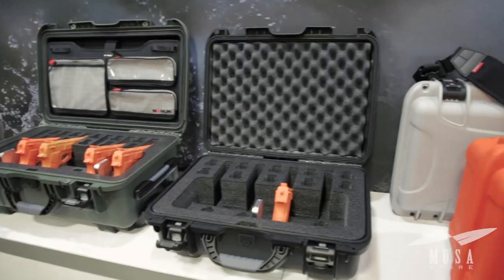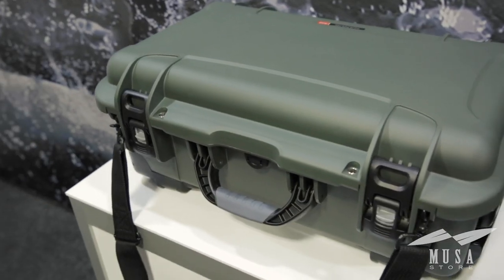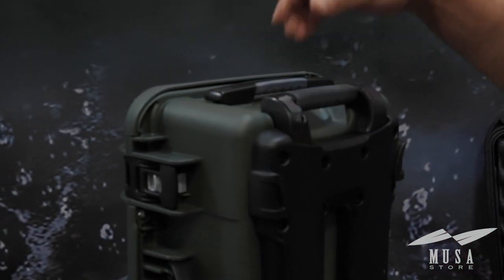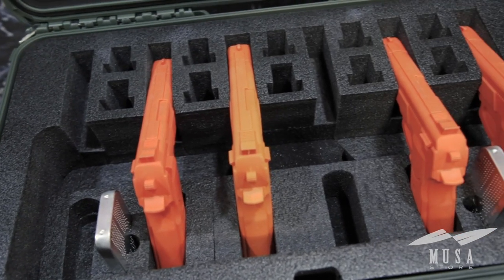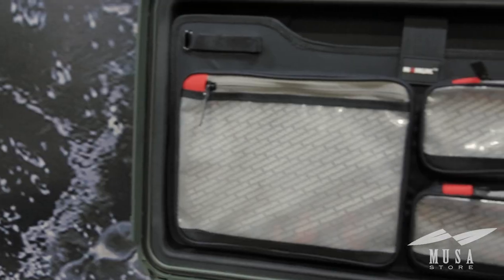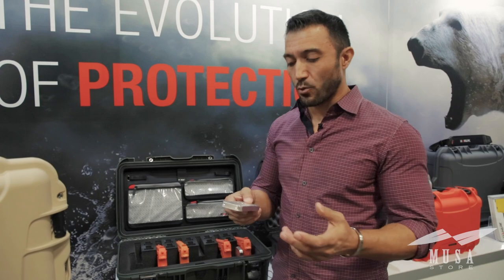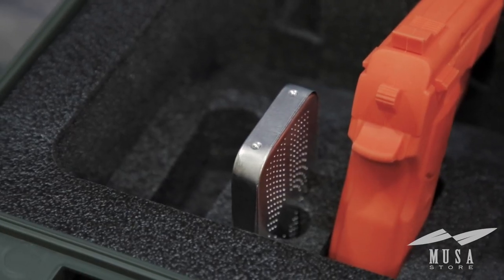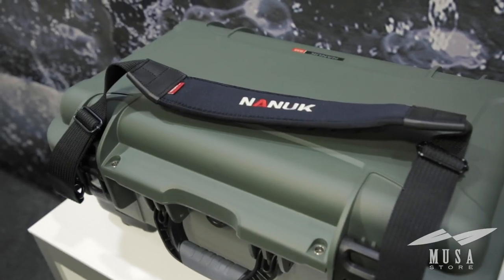SHOT Show 2019: Nanuk Case - This Gun Case beats them all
If you love your current hard case, you’re going to love the @nanukcases hard case line. These guys have thought of everything and everyone...
Stop by booth 1341 to check it out